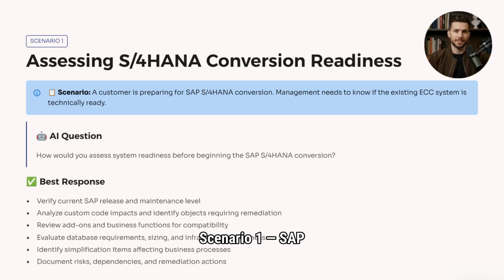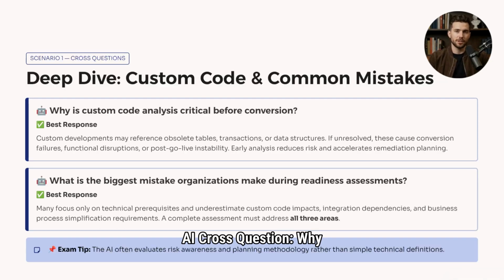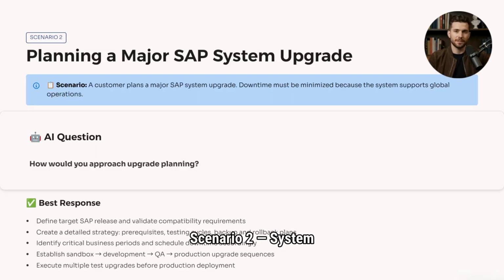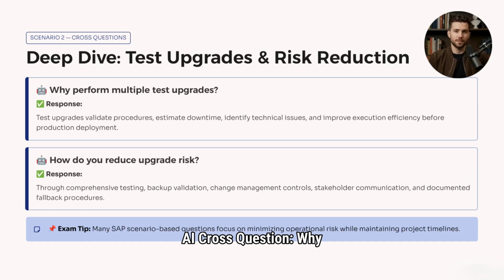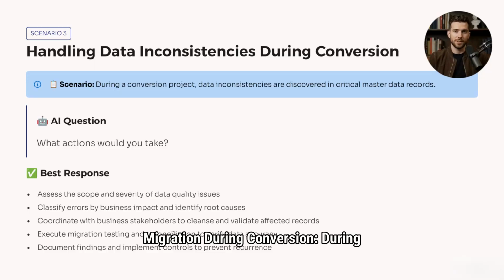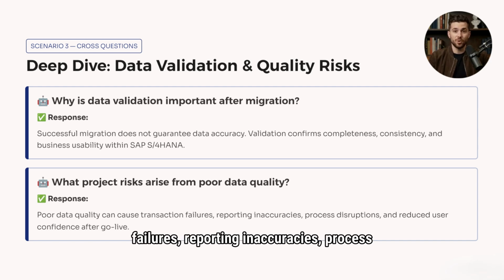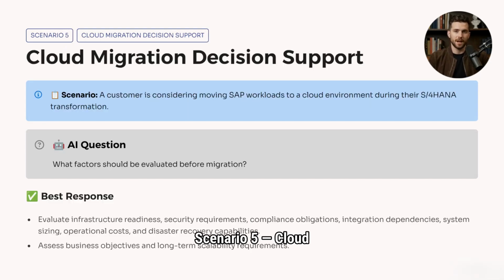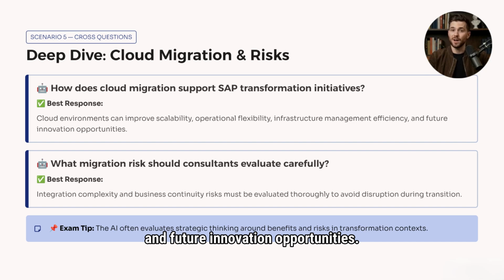SAP E_S4CON Exam Questions | SAP S/4HANA Conversion & System Upgrade Certification | AI Role-Play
Preparing for the SAP Certified – SAP S/4HANA Conversion and SAP System Upgrade (E_S4CON_2601) exam?

This video walks you through realistic AI role-play scenarios designed to mirror the new SAP performance-based exam format. Instead of testing memorization, the E_S4CON certification evaluates your ability to perform consultant-level SAP tasks in real project environments.

In this SAP exam simulation, you'll practice scenario-based questions covering SAP S/4HANA conversion readiness, system upgrades, data migration, system monitoring, cloud migration, and custom code analysis.

Whether you're an SAP consultant, system administrator, technical specialist, or SAP professional preparing for certification, these hands-on exercises will help you develop the practical skills needed to succeed in the new AI role-play exam format.

✅ Topics Covered:

• SAP S/4HANA Conversion Readiness Assessment
• SAP System Upgrade Planning
• Data Migration Validation
• System Monitoring and Troubleshooting
• Cloud Migration Considerations
• Custom Code Analysis and Remediation
• SAP Scenario-Based Questions
• SAP Performance-Based Exam Tasks
• SAP Exam Simulation Practice
• Consultant-Level Decision Making

The SAP Certified – SAP S/4HANA Conversion and SAP System Upgrade certification validates the skills required to perform technical SAP S/4HANA conversions and SAP system upgrades in real-world SAP projects.

If you're preparing for the E_S4CON certification exam, this video provides realistic SAP hands-on practice aligned with the latest exam expectations.

📚 Continue Learning:

Watch our complete SAP Certification Exam Playlist for additional AI role-play scenarios and consultant-level practice exercises.

for additional SAP certification preparation materials, realistic exam simulations, practice questions, and study resources.